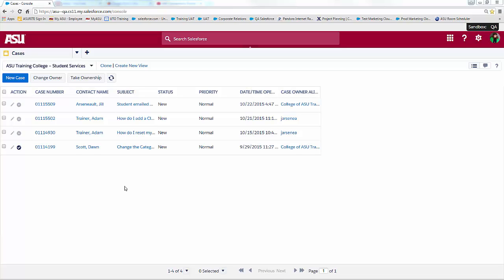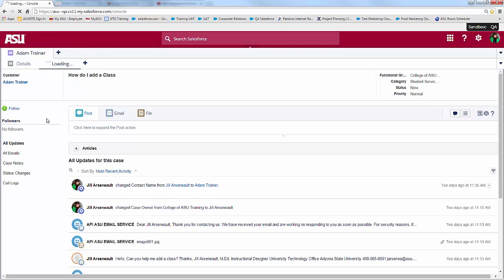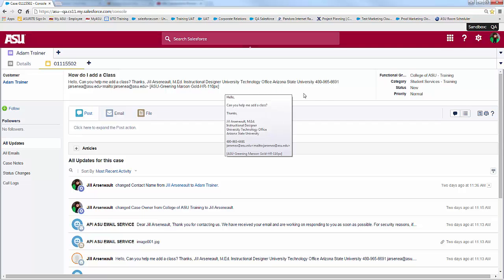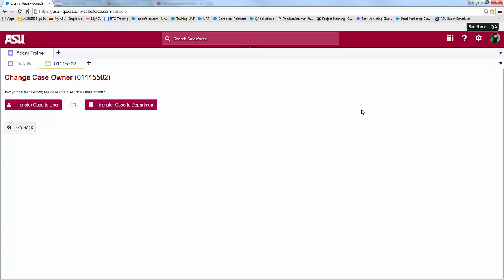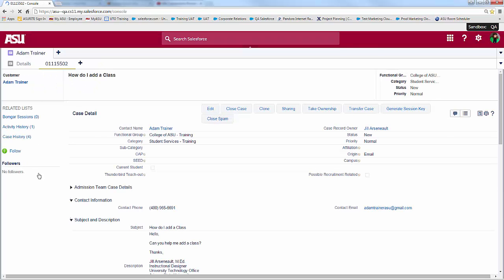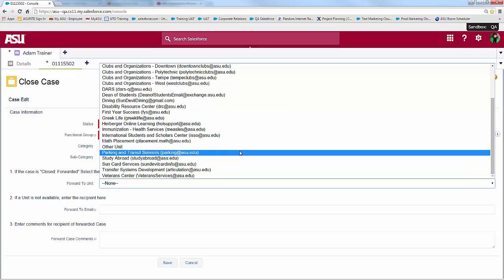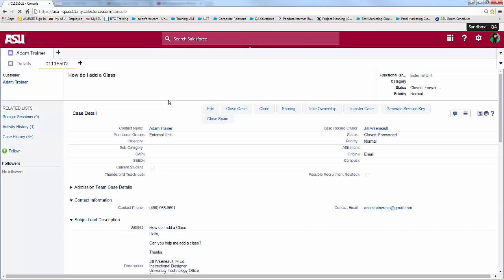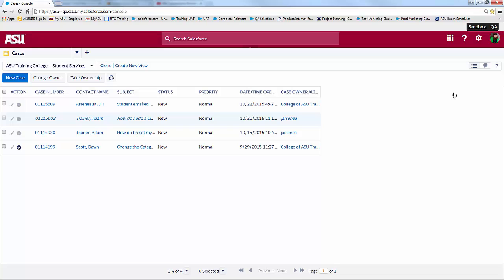Salesforce Transfer Outside of Salesforce